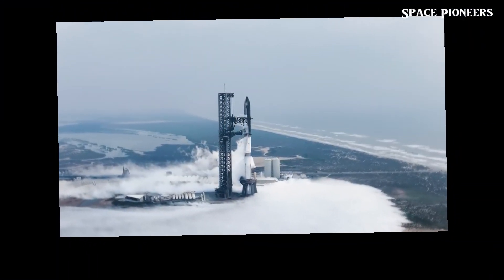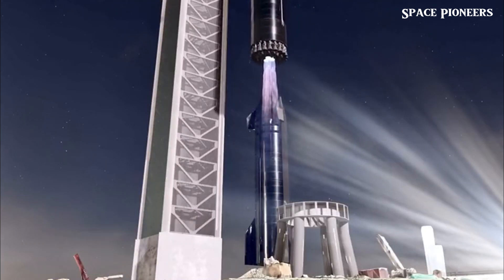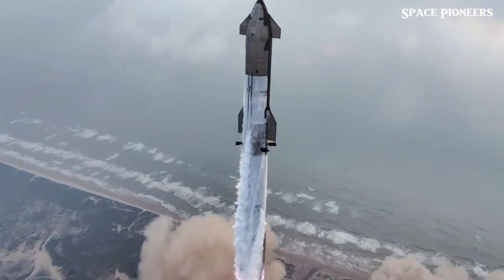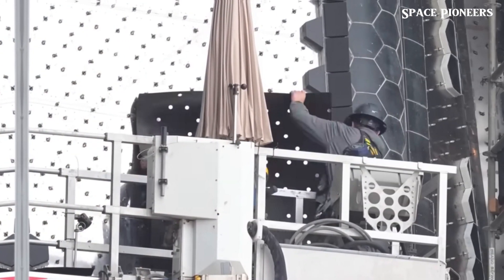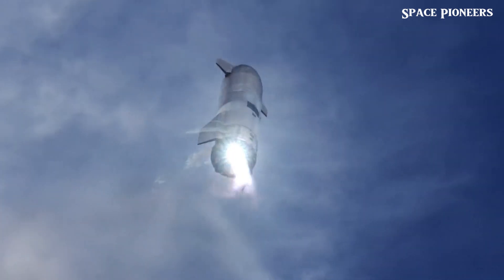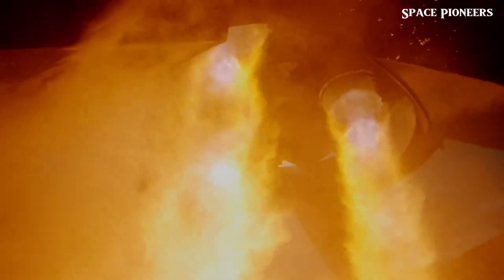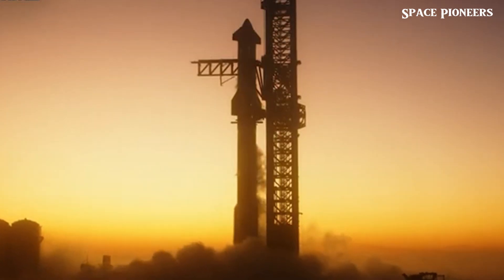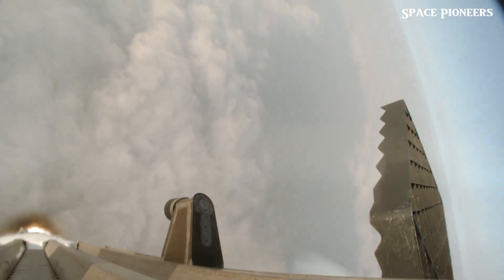Countdown to Starship Flight 5 Begins: SpaceX Readies for Historic Launch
In this video, we dive into the latest updates as SpaceX's Starship 30 gears up for its highly anticipated fifth test flight. With the launch just weeks away, excitement is building as the countdown begins.

Starship 30’s Final Preparations: Watch as we explore the latest advancements and readiness checks leading up to the historic flight.

Key Updates: From engine tests to launch pad readiness, see how SpaceX is setting the stage for a groundbreaking launch.

Launch Timeline: Find out what’s next as we count down the weeks to this monumental event.

Next-Gen Starship Insights: Get a sneak peek at the new technologies and designs that could redefine space travel.